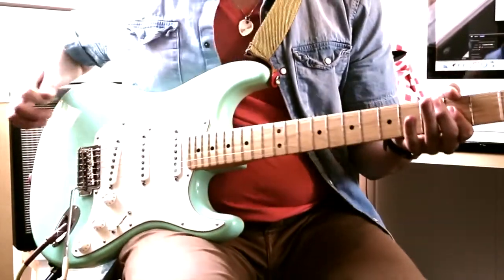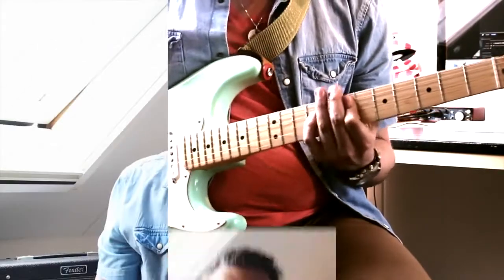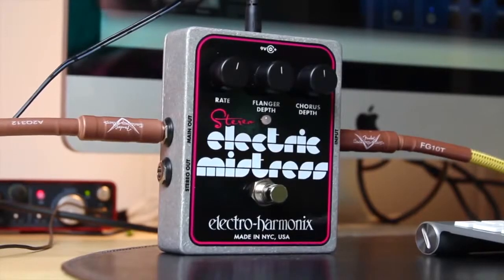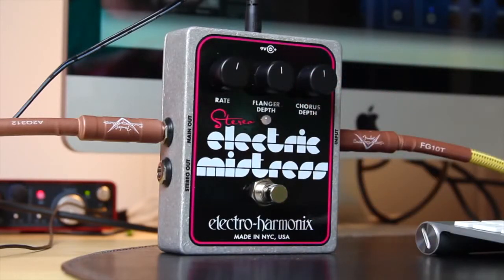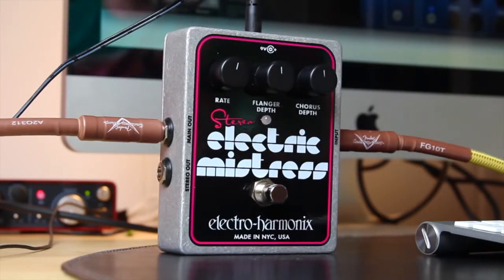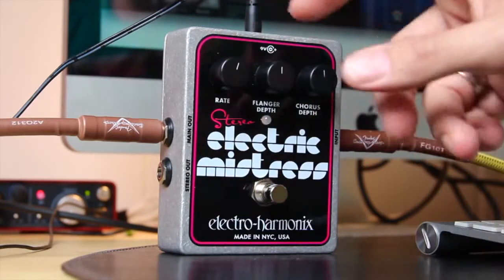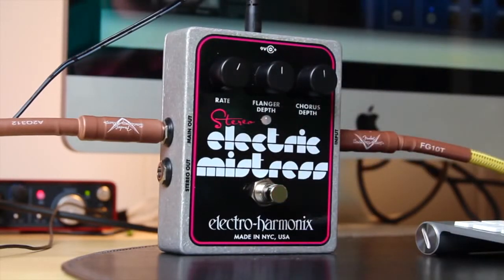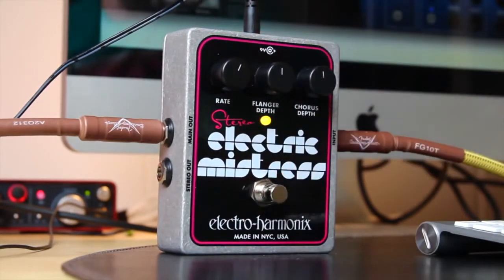EHX Stereo Electric Mistress Electro Harmonix